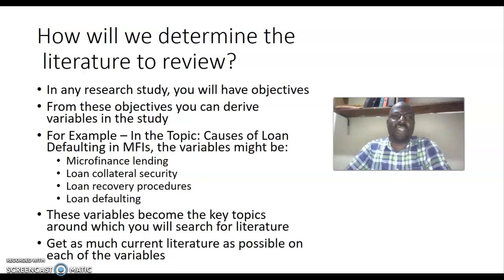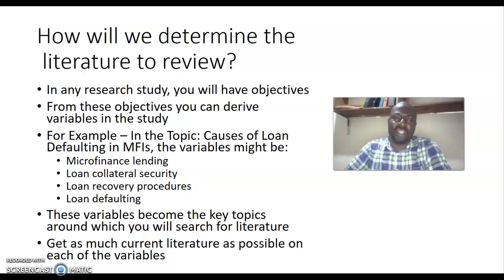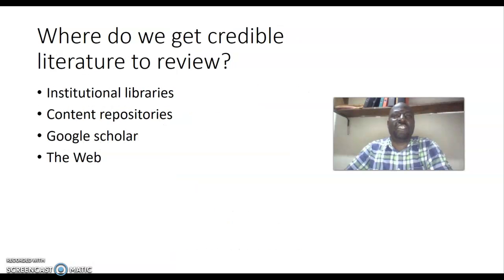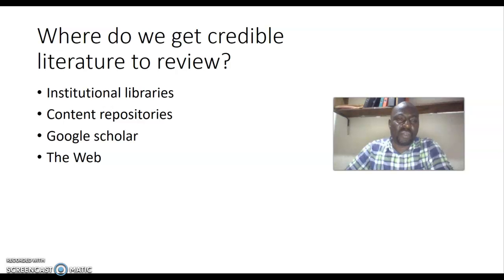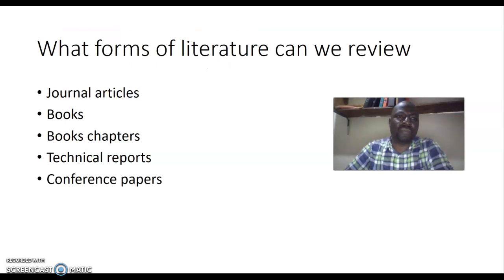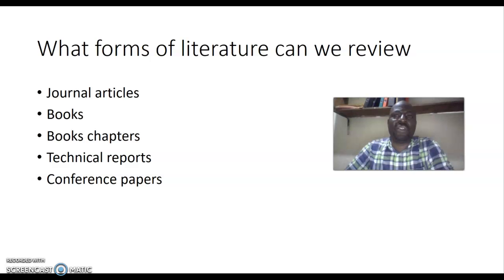Doing Literature Review